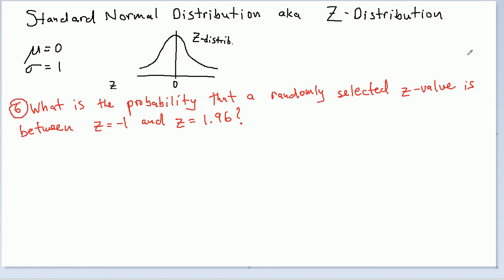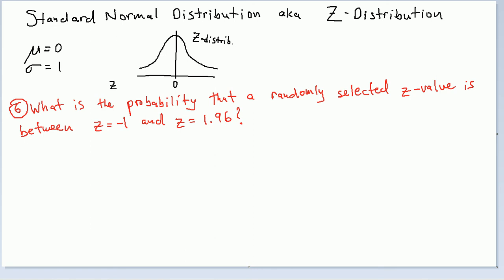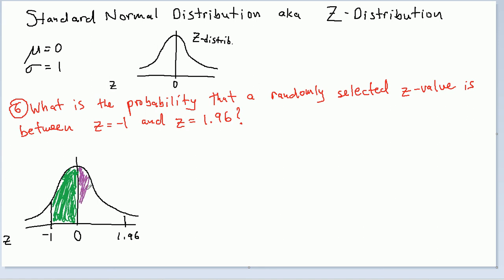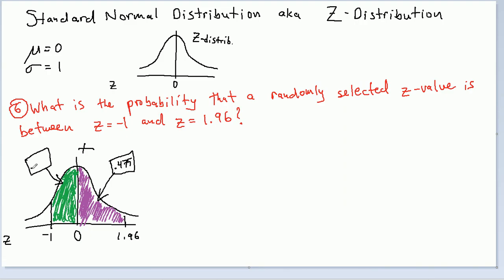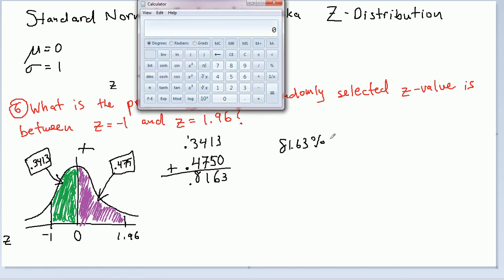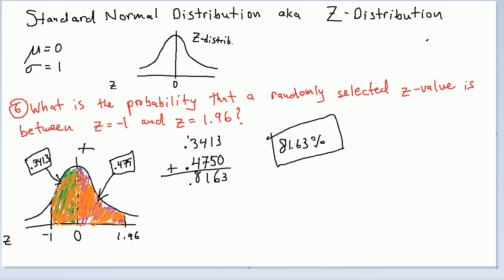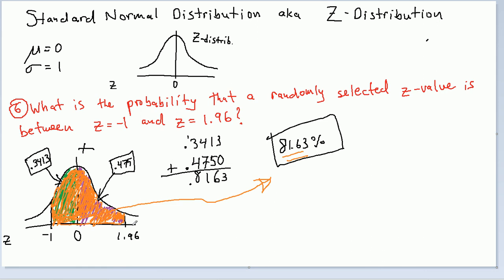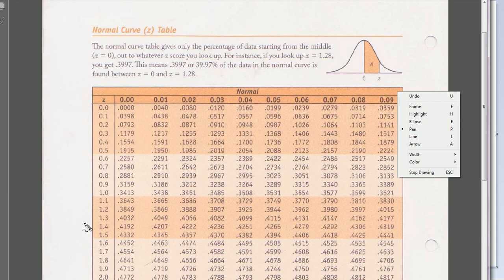Normal Distribution - Example 6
This is the sixth example in a series of videos where I introduce and work with the Normal Distribution through visual and conceptual aids. Along the way we will answer questions of percentage, probability, and so forth.